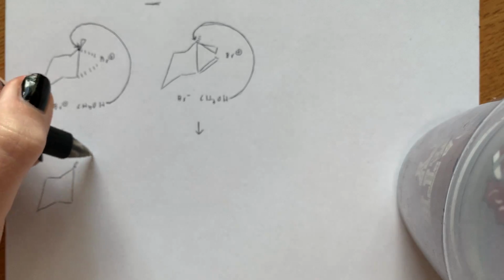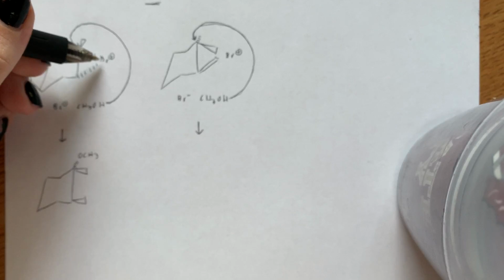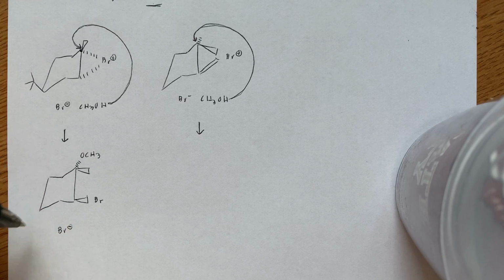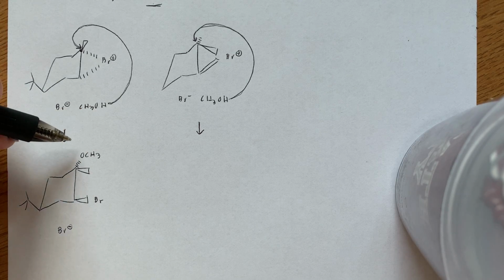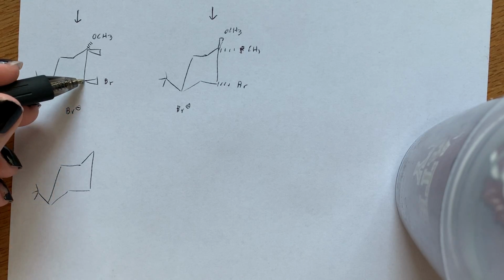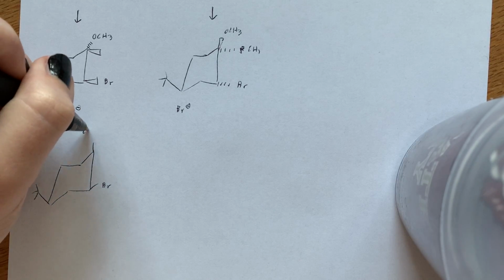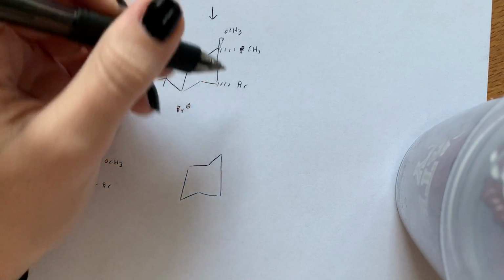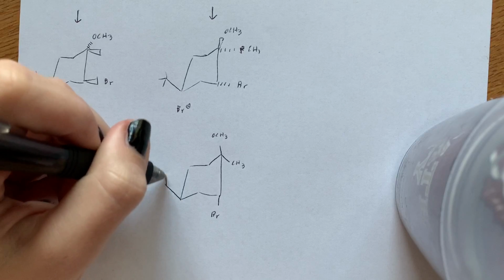addition practice - 2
practice w adding a halide and a solvent to a chair structure alkene!